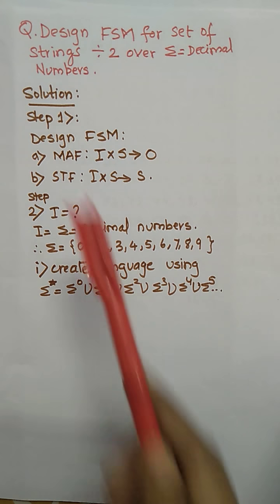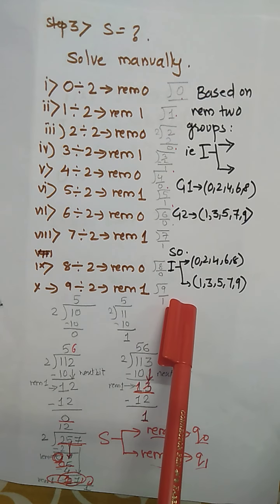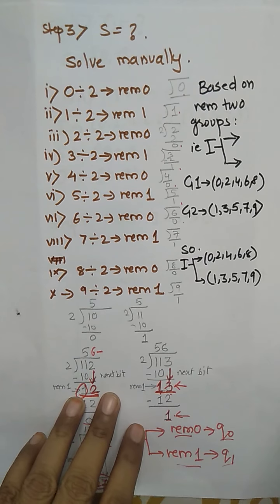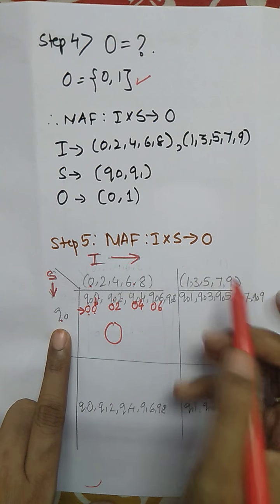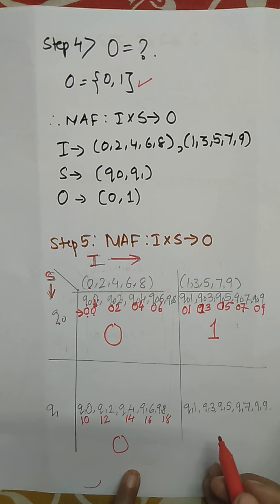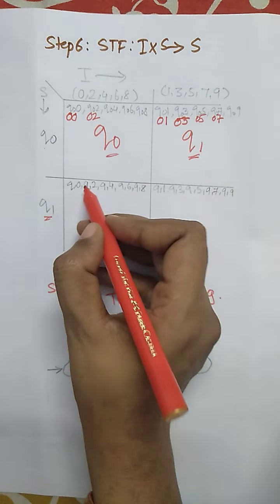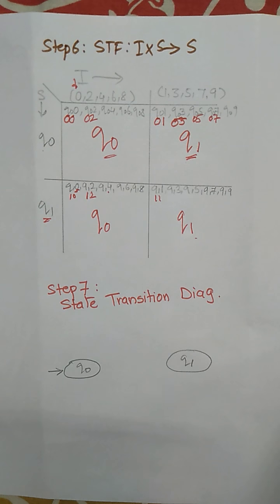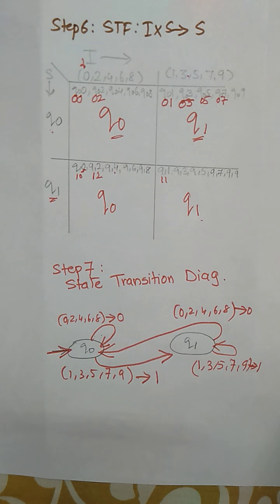Design FSM for decimal number divisible by 2 in TCS